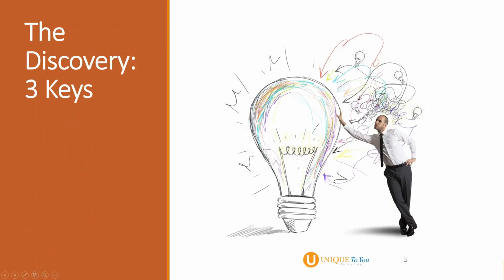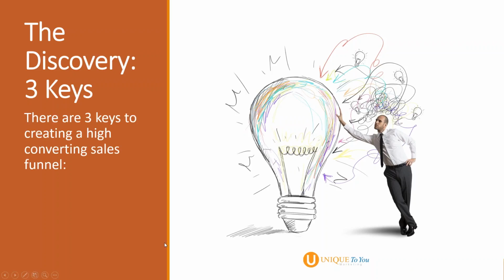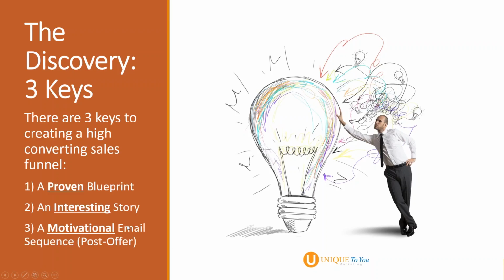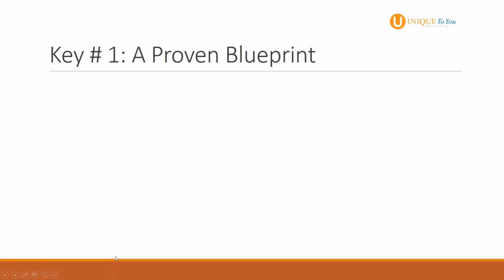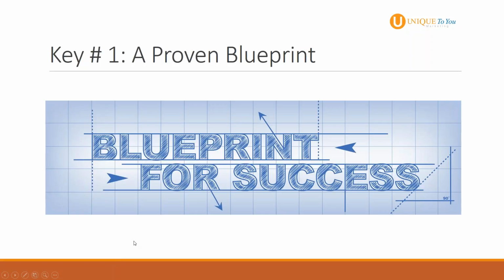3 Keys to Creating a High Converting Sales Funnel Power Class